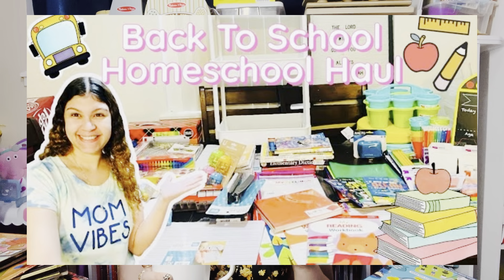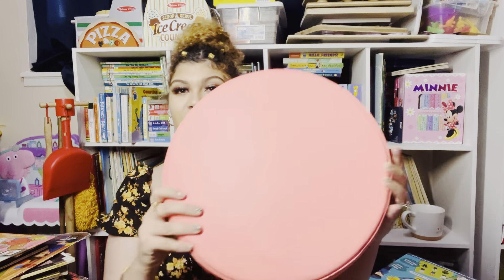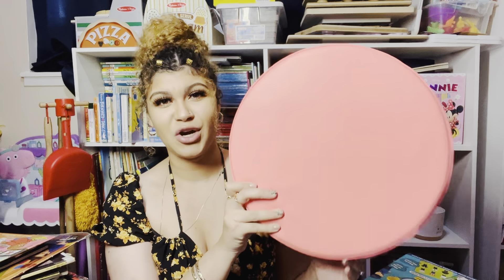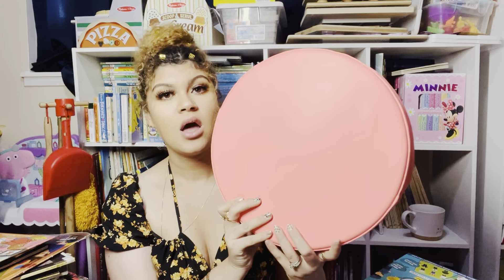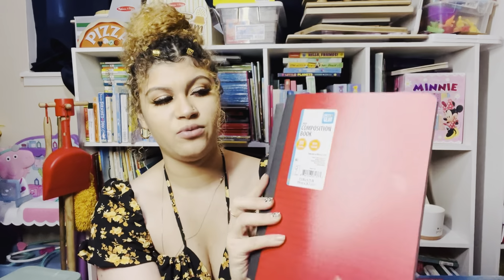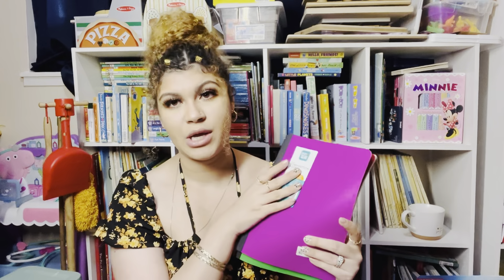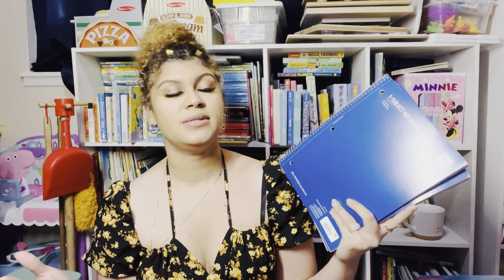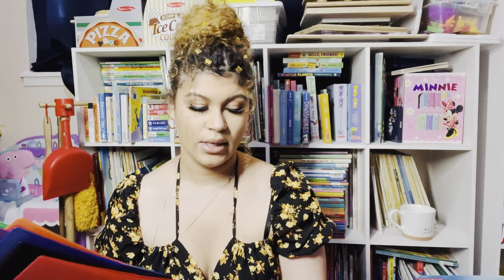BACK TO SCHOOL | HOMESCHOOL HAUL 2024 ✏️ | pre-k and 4th grade | BOOKS, GAMES, SUPPLIES & MORE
Hello everyone 🤗💕

Happy back to school season 📝
Okay maybe not happy for some 🤪 but with school back in session I thought I would show you all the supplies I picked up for our homeschool year 🤗
From books, games, bibles, and supplies I have a little of everything to share. 😁

✨Check out my grocery haul playlist for more grocery hauls to inspire your next shopping trip 😊

Thank you for supporting us and following along with us on our journey in life, don't forget to like👍🏼comment, subscribe, and share not only does this help out our channel, but it also allows us the chance to chat in the comments and become one big internet family. 🤗💕

✨Are you a gamer ? Do you have kids that like to watch youtube gamers ? Then come and support my Sons youtube gaming channel 🎮🤗

xoxo💋